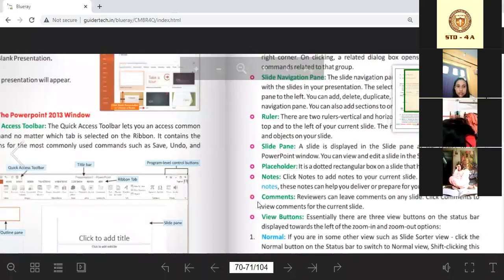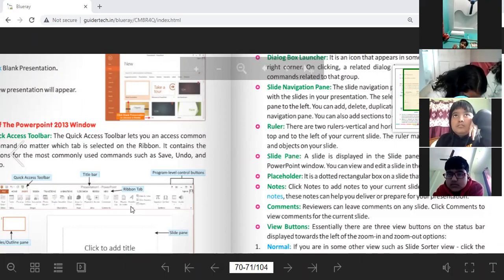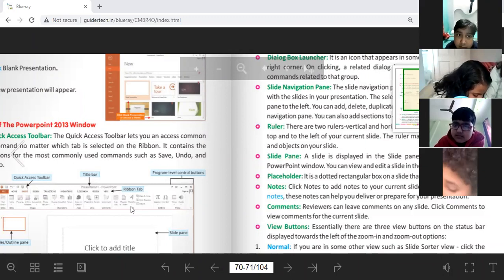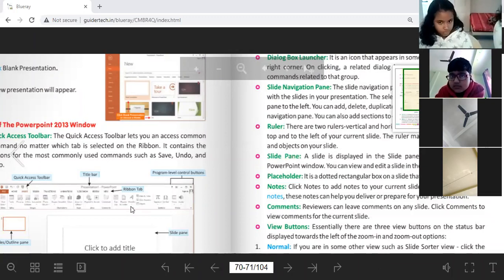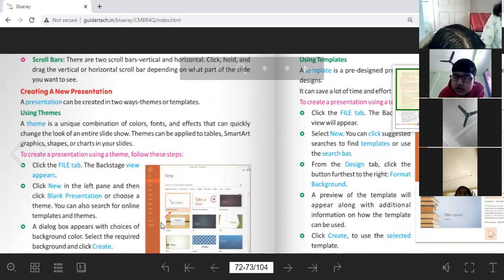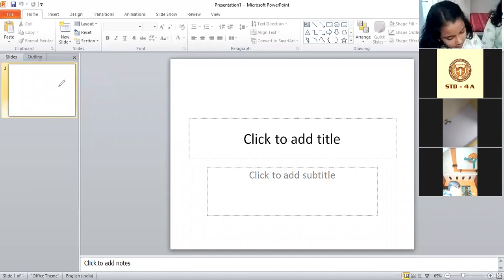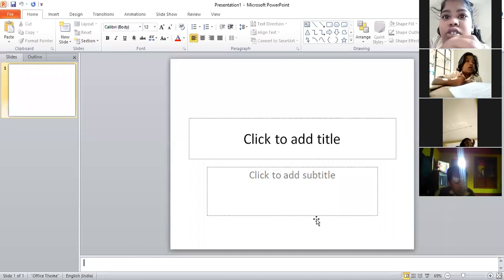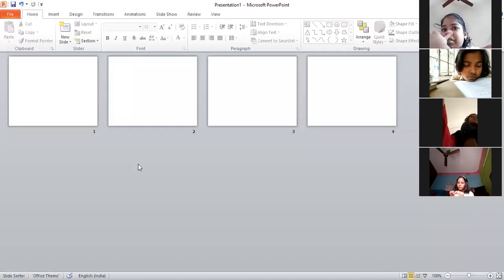07.01.2022| STD IV| COMPUTER| CHAPTER 8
CHAPTER 8: - Introduction to Power point 2013